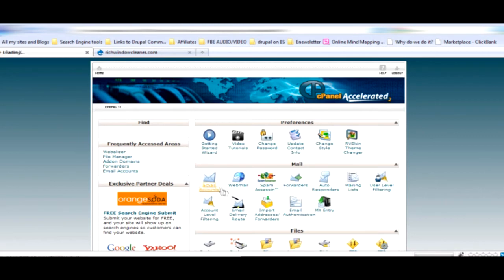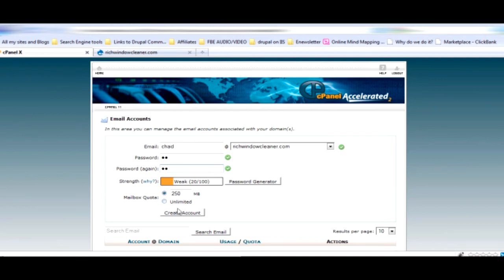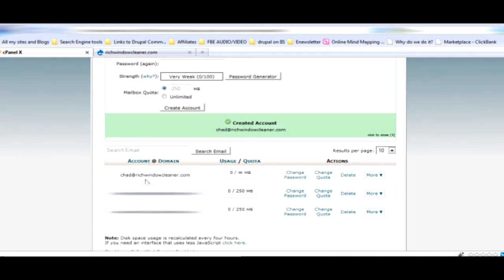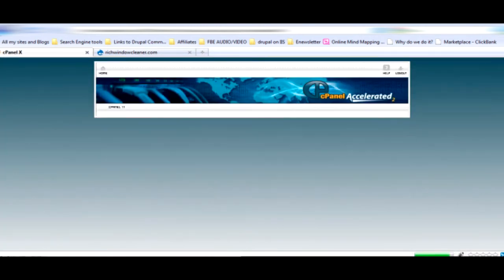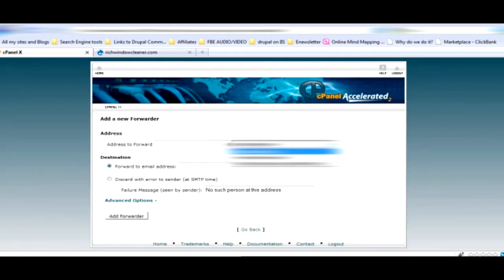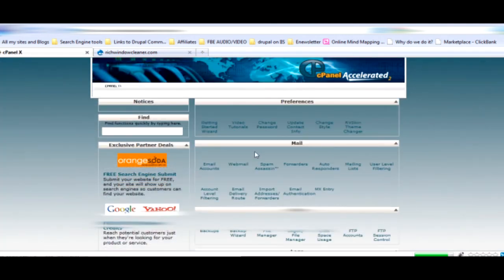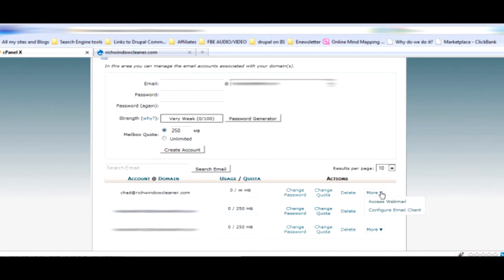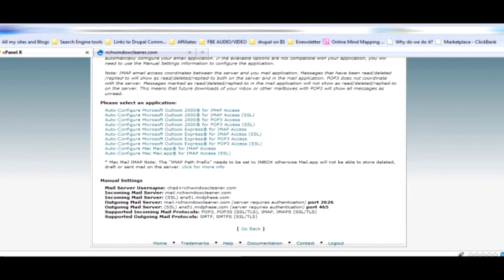How To Set Up Your Email In Cpanel S1 - L3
How To Set Up Your Email Series 1 - Lesson 3

Chad Gleaves and Sean Morales teach homeschool families how to set up, manage and market their own website. HomeSchool-Webmaster.com's FREE online web design classes will help you create easy-to-use, powerful websites to get your dream online. Get your FREE web design education at HomeSchool-WebMaster.com